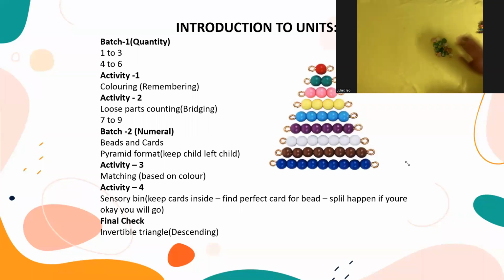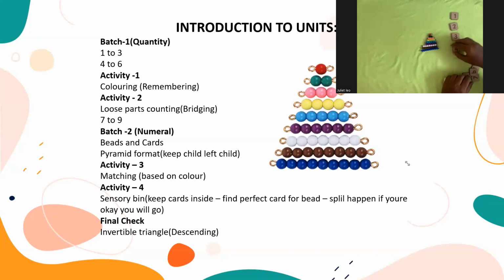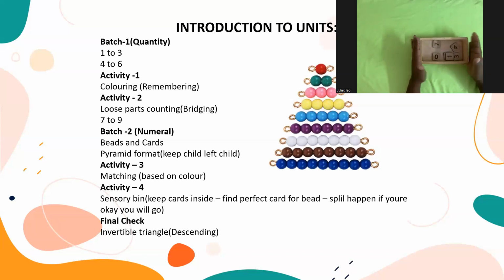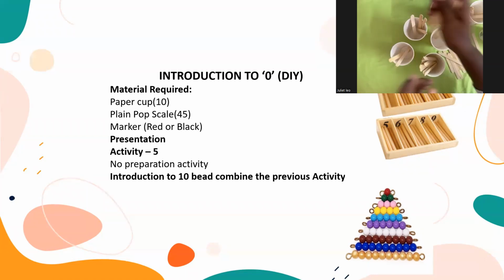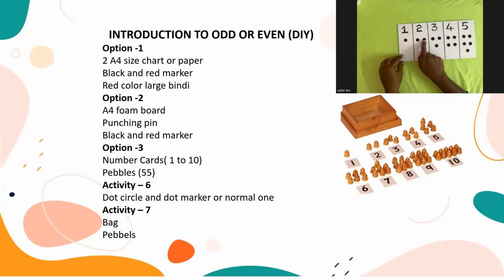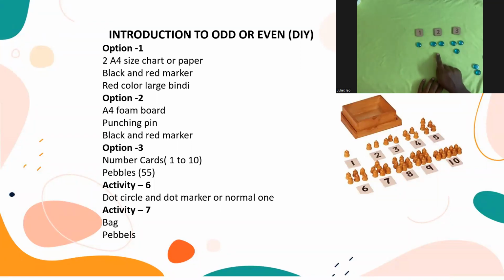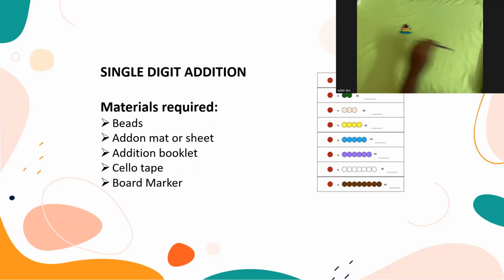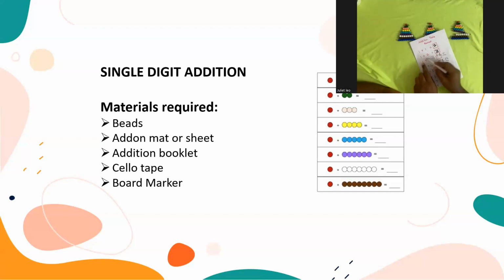MONT MATH ENGLISH SESSION PART 2